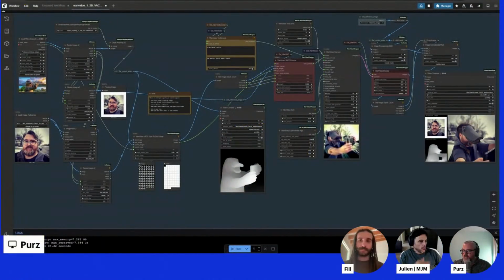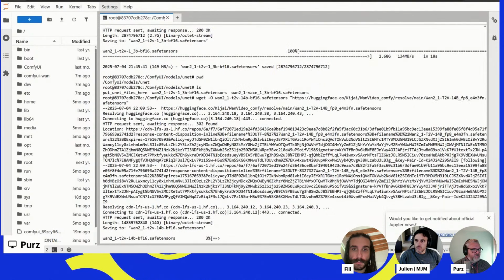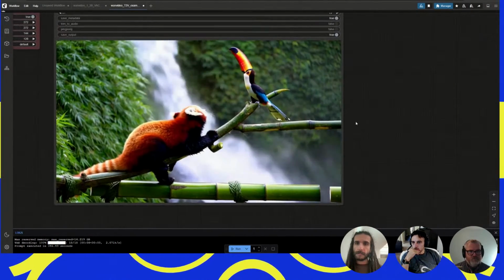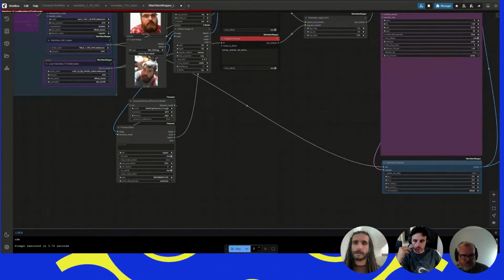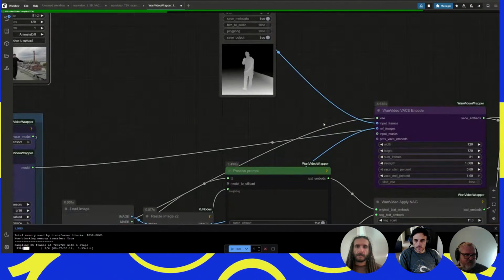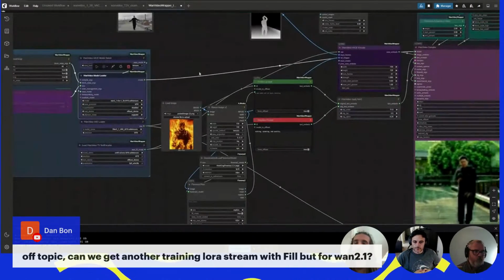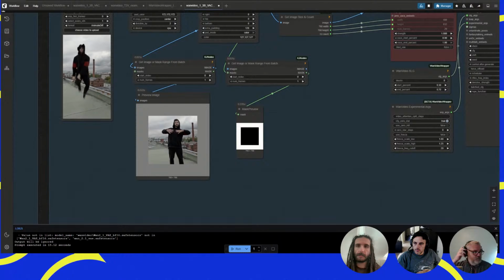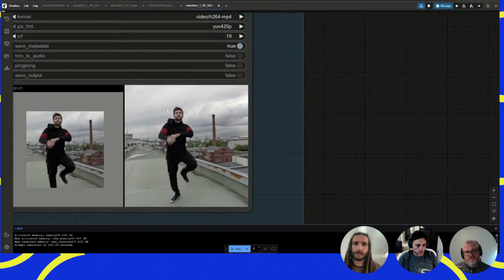WAN Video in ComfyUI Breakdown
Today we're going to explore WAN Video and all the options available, if you're feeling overwhelmed by the sea of choices and models for WAN, this stream is for you!

Host: @PurzBeats